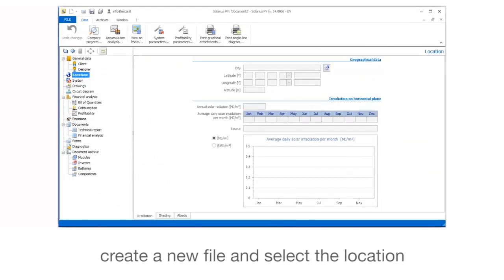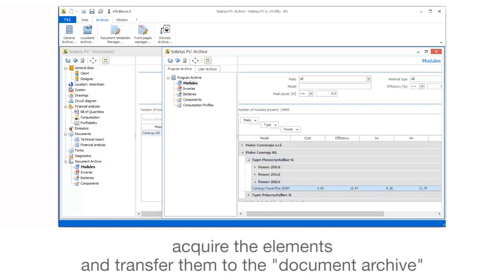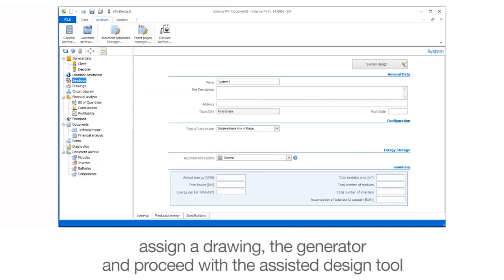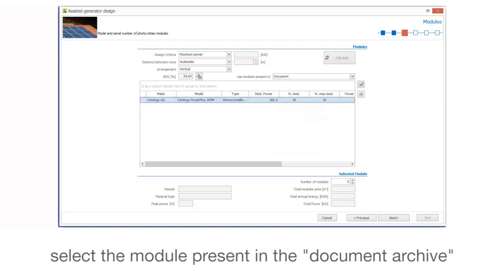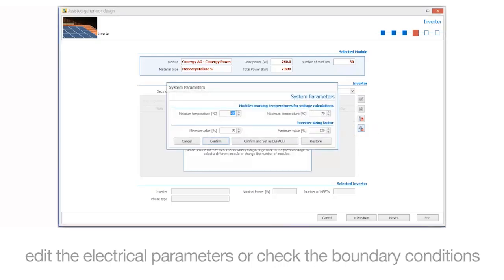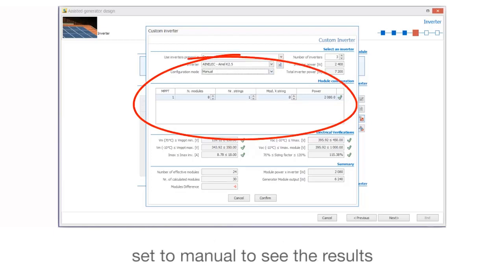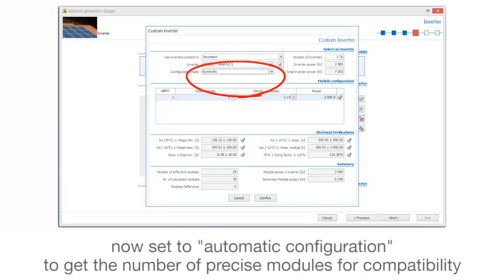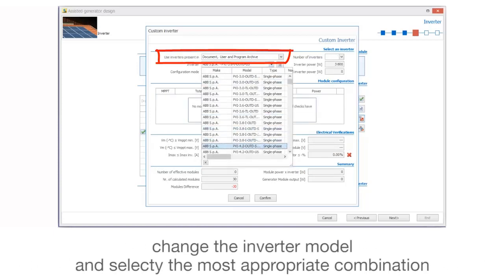Solarius PV Tutorial - "Inverter" and "PV field" compatibility - ACCA software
"Inverter" and "PV field" compatibility. with a Solar PV calculator software. See how easy it is to check "inverter" and "PV field" compatibility using a specific number of modules. with Solarius PV the easy and professional way. See our product webpage and get quick access to our Trial version download